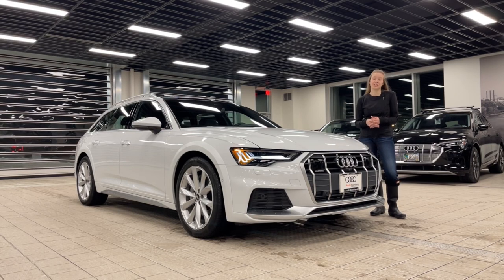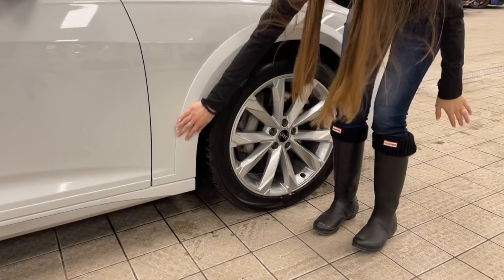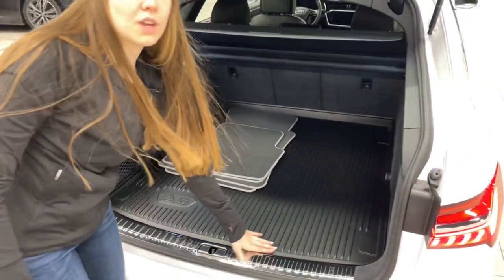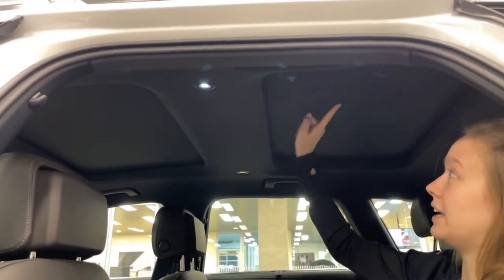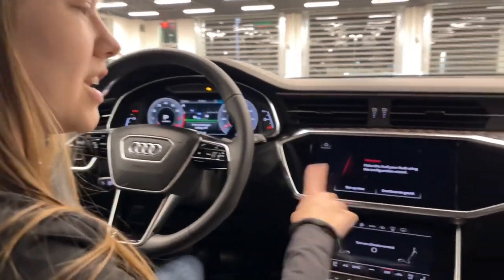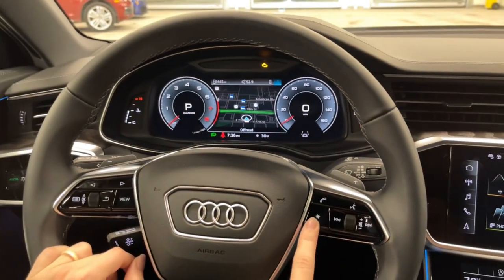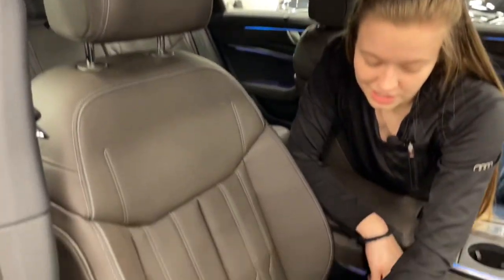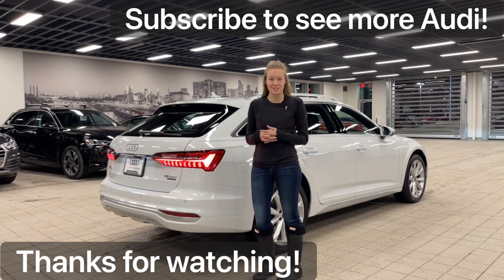The Audi that can do it all! 2022 Prestige Audi A6 Allroad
Tonight I got to take a deep dive into this 2022 Audi A6 Allroad in glacier white with the Sarder brown interior. This A6 Allroad is a prestige package with the Luxury package which unlocks the Sarder brown interior. This A6 Allroad is a sold order for a customer, otherwise we would have taken it off road in the snow!

If you have any questions or suggestions for future videos, please leave them in the comments!

I use them personally and have put them to the test! Thank you for your support!

Gear used to clean the cars:
Pressure washer
Foam Cannon
Foam Cannon Soap
Car Wash Bucket with Grit Guard
Wash Mitt for Ceramic Coated Cars
Microfiber Wash Mitt
Tire Shine

My Top Recommended rinseless Wash & Wax Soap
Waffle Drying Towel
Microfiber Drying towel
Microfiber Detailing Towels
Wheel Brushes
Tire Shine Applicator
Spray and Seal

Gear used to make these videos:
Gimbal for iPhone
Wireless clip on microphone